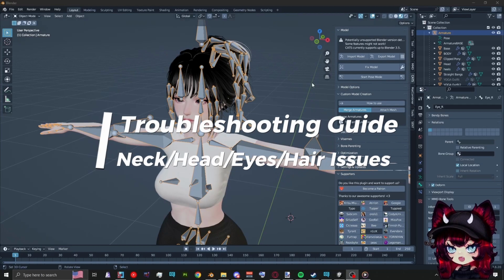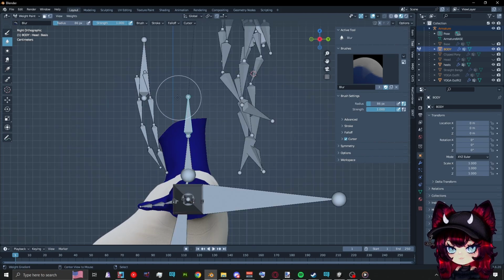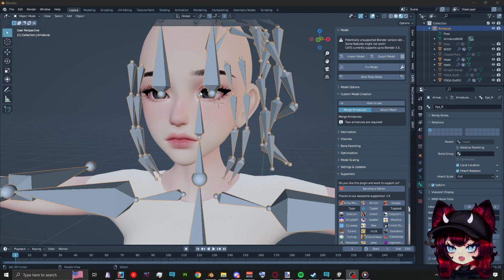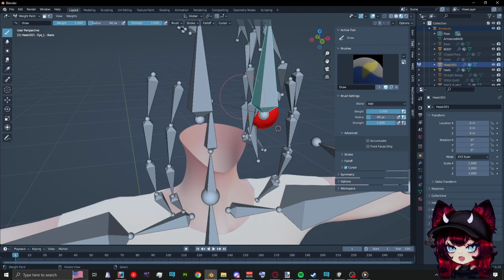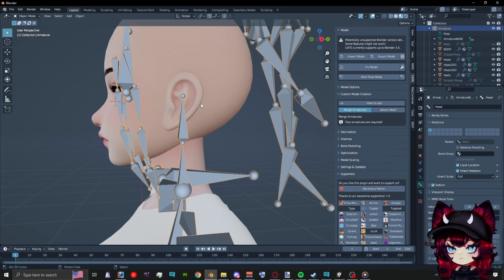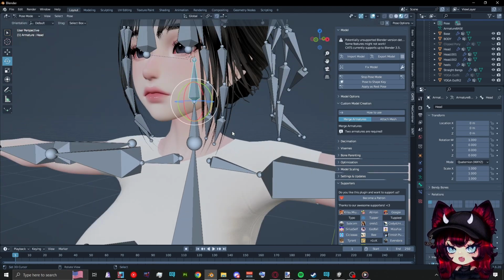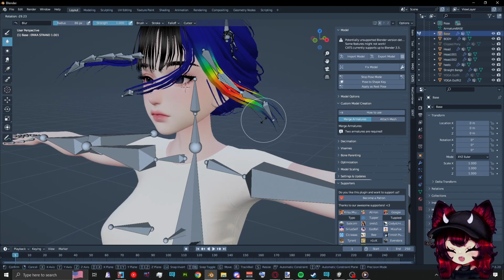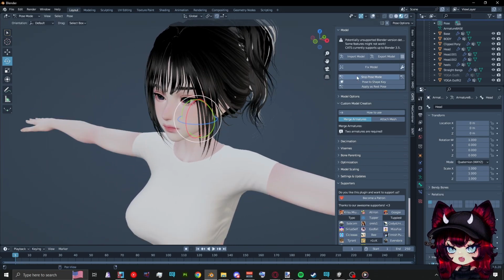How to fix: Neck/Eyes/Hair [Blender 3.6]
TAB = Edit Mode
CTRL & I = Invert Selection
H = Hide
Alt & H = UnHide
C & Click = Cursor Select
Ctrl & L = Selection Area
X = Delete
ScrollWheel Click = Move
G & X/Y/Z = Move on Axis
ALT & Click Drag = Weightpaint
Spacebar = Search Command